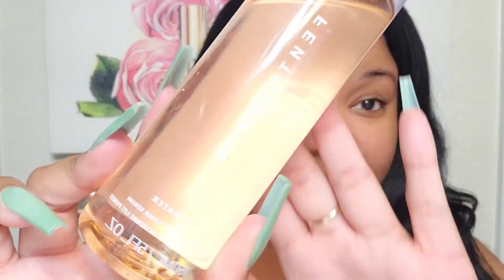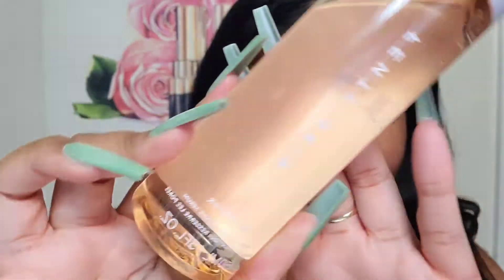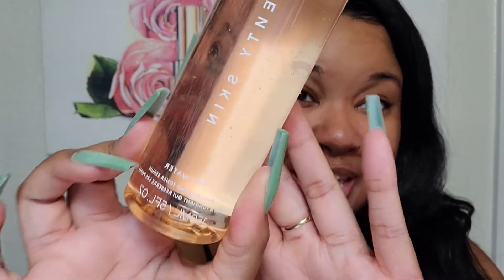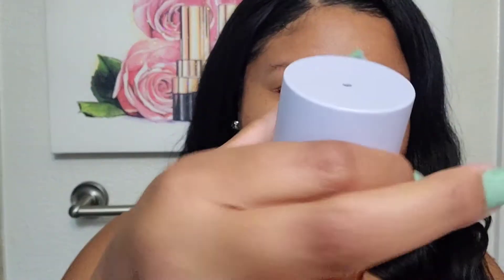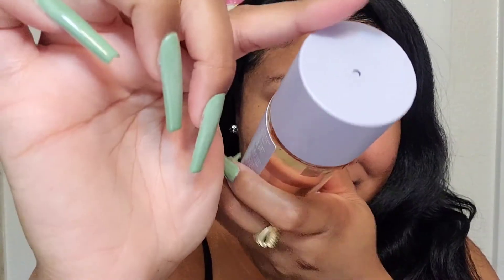Fenty Skin Review 💜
Thanks for joining the Sparkly party! In today's video I do a review of the Fenty Skin line. Products used are listed below. ❤

Join the Sparkly Party! Thank you so much for your support! ❤❤❤

"Matthew 11:28-30
28. Come to Me, all you who labor and are heavy laden, and I will give you rest. 29. Take My yoke upon you and learn from Me, for I am gentle and lowly in heart, and you will find rest for your souls. 30. For My yoke is easy and My burden is light."

💋 Products mentioned 💋

1. Total Cleans'r

2. Fat Water Pore-Refining Toner Serum $28

3. Hydra Vizor
Iinvisible Moisturizer

4. Instant Reset
Overnight Recocery